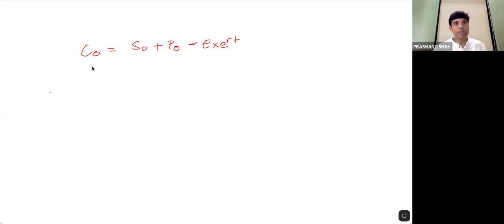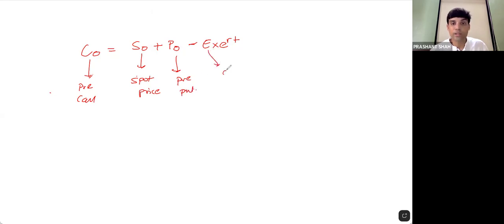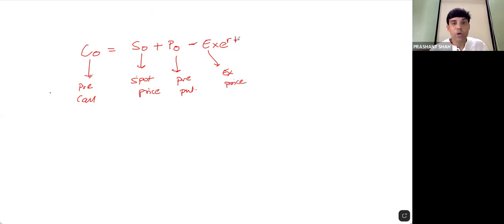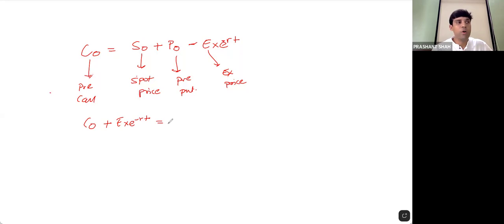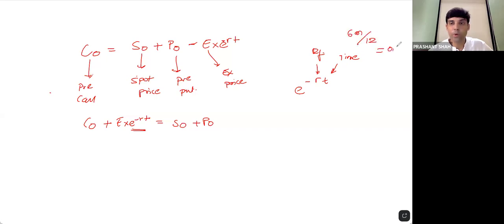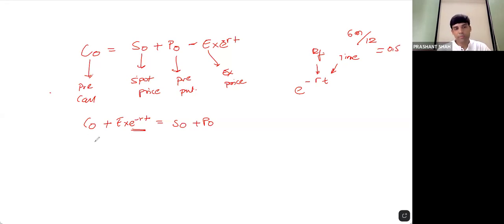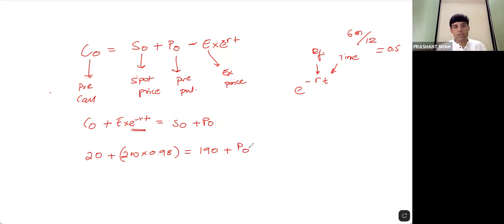Derivatives Part - 8 CWM CFP| PUT CALL PARITY | Prashant V Shah Live Coaching Class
PVS is an Authorised Education Provider of FPSB Ltd and the MOST EXPERIENCED CFP Mentor and Tutor in India with proven and time tested track record of results and placements.

PVS is also pioneer of Chartered Wealth Manager (CWM) in Gujarat. Also the TOP 3 SCORER OF CWM IN INDIA ARE PVS STUDENTS.

PVS is the top most coaching and training institute in Gujarat with excellent placement record of students.

Study Live Online. BUY STUDY MATERIAL